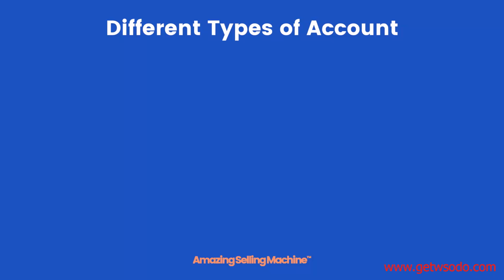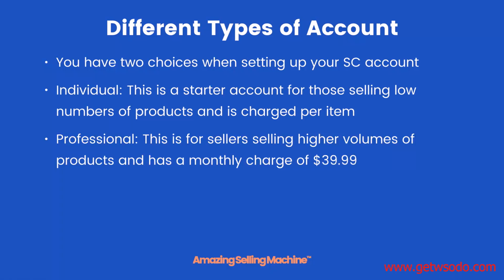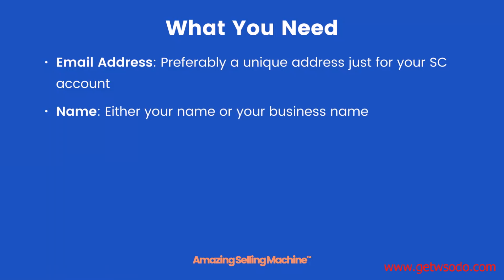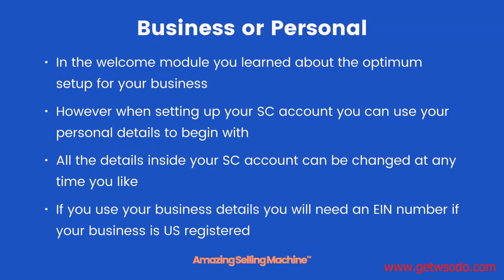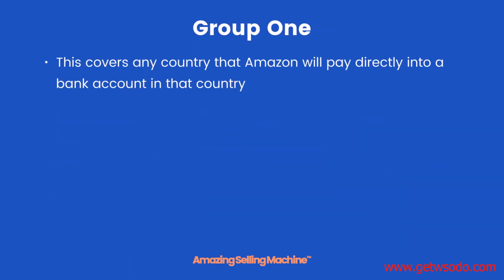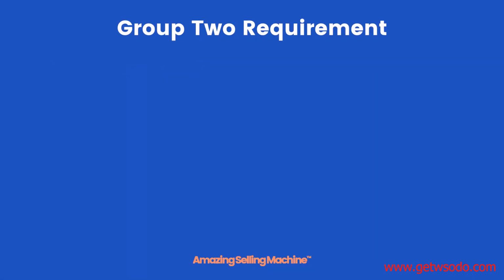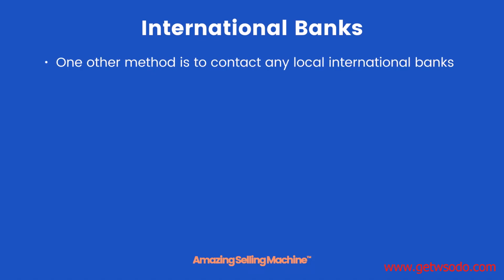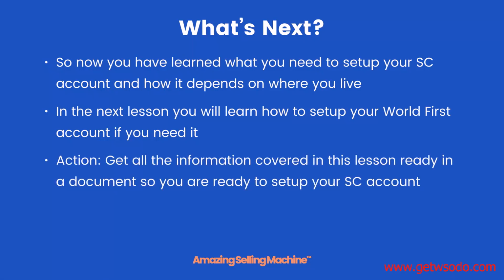3 Seller Central Overview and Requirements